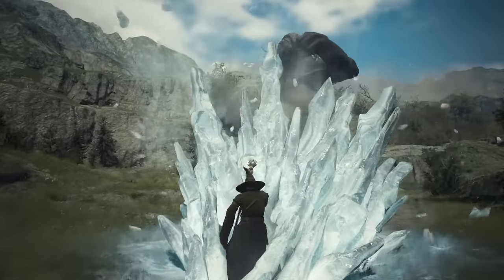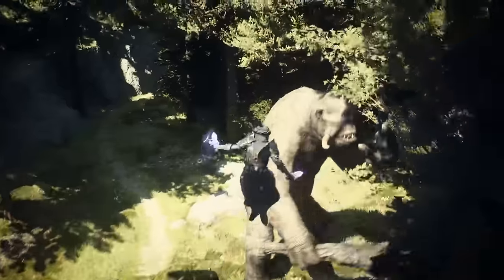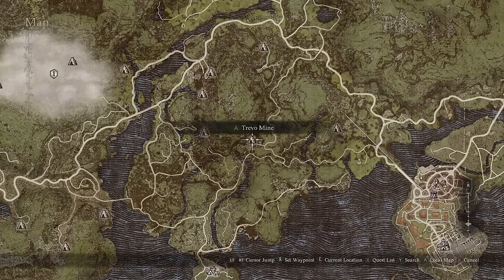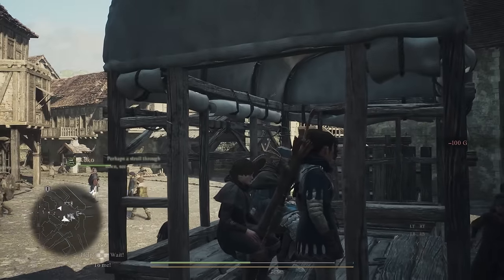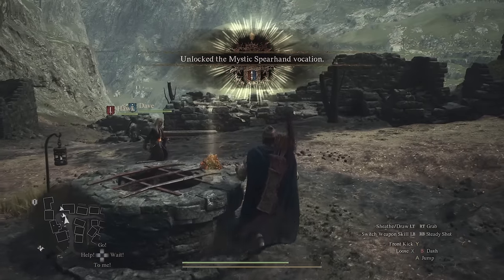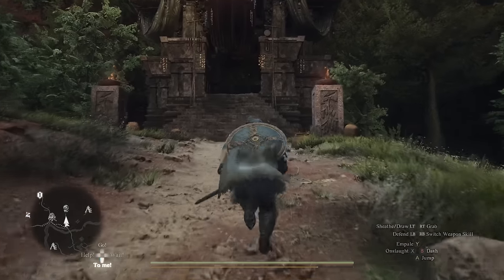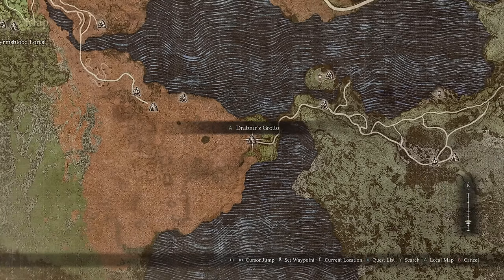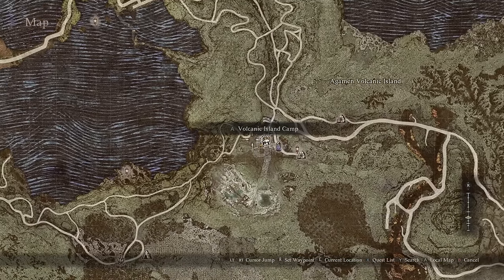How To Unlock All Vocations | Dragon's Dogma 2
0:00 Intro
0:31 Sorcerer/Warrior
1:10 Mystic Spearhand
2:02 Trickster
2:48 Magic Archer
3:30 Warfarer